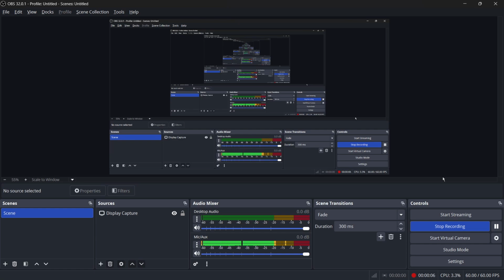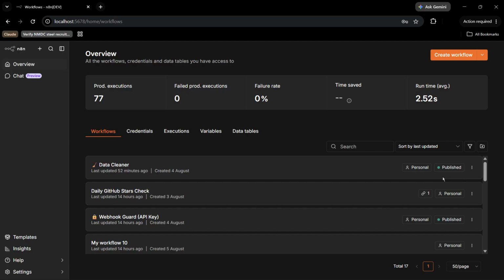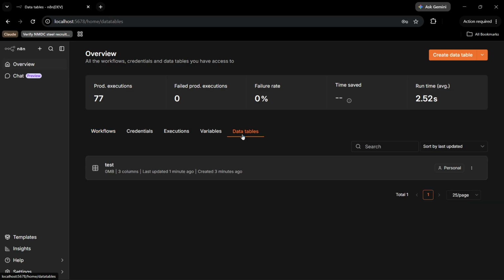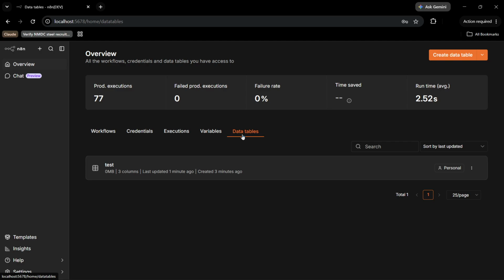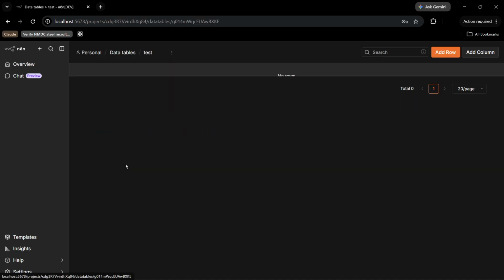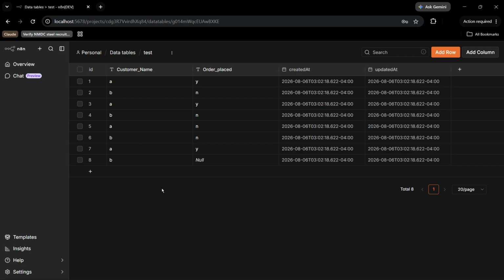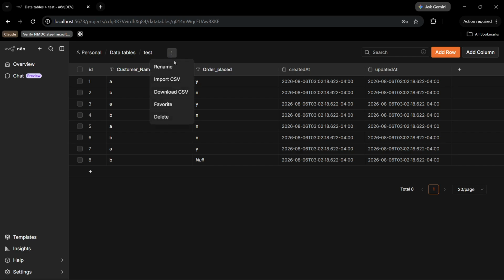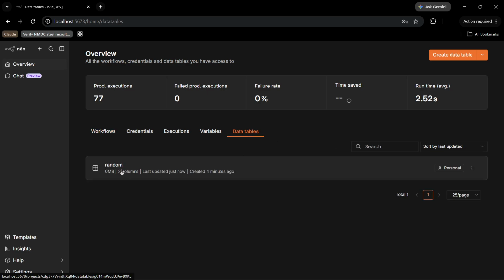How To Rename Nodes & Data Tables In n8n: Best Practices For Clean Workflows! (2026)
Welcome back to another absolute must-watch episode in our massive n8n workflow automation series! When you first start building an automation, a canvas filled with default names like "HTTP Request 1," "Set 2," and "Switch 3" might seem fine. But what happens when that workflow scales to 50 or 100 nodes? If you aren't naming your steps correctly, debugging your data tables becomes a complete nightmare for you and your engineering team! In this fully updated 2026 comprehensive tech tutorial, we are taking a deep dive into how to rename nodes and data tables in n8n, organize your canvas, and master developer best practices!

In the first section of this complete video guide, we will tackle the absolute fundamentals of the n8n visual UI. We will walk you through a complex, real-world automation and show you exactly how to select any node on the canvas. You will learn the fastest ways to edit the node title—both by double-clicking the header directly on the canvas and by opening the node settings panel. We will show you how renaming the node instantly updates the data table headers, making it infinitely easier to track where specific JSON payloads are coming from during complex routing!

Next, we take a deep dive into naming conventions and documentation. Renaming a node "API Call" isn't enough! We will share professional DevOps naming conventions used by top automation engineers (e.g., "GET Customer Data [Stripe]" or "Filter: Active Users"). You will learn how to use the "Notes" feature inside the node settings to add rich context, allowing you to leave instructions or API documentation directly on the canvas for your colleagues.

Moving into the second half of our tutorial, we explore how node names affect expressions and the data table. We will show you how changing a node's name automatically updates all the dynamic expression references connected to it! We will also demonstrate how a clean naming system allows you to easily navigate the Executions panel and the data table UI, helping you trace the exact path of a failed data object in seconds rather than hours.

Mastering how to rename nodes, manage data tables, and document your workflows in n8n is the ultimate key to building professional, readable, and highly maintainable automations at an enterprise scale!

Thank you so much for tuning in to this complete n8n workspace organization tutorial! If this 2026 tech guide helped you clean up a confusing automation today, please make sure to smash that like button and share this video with a fellow developer or operations manager who struggles with messy workflows!